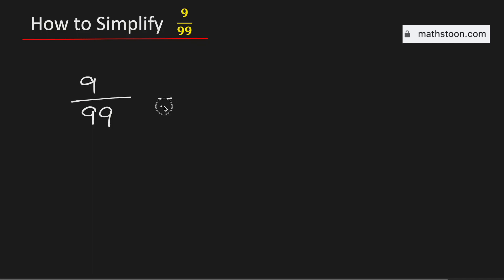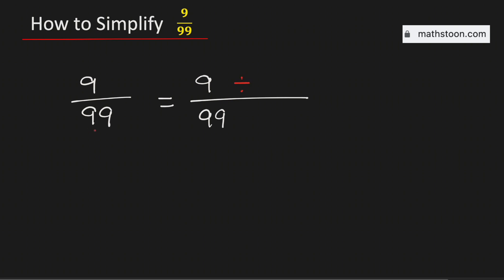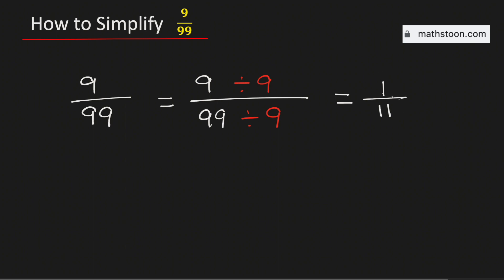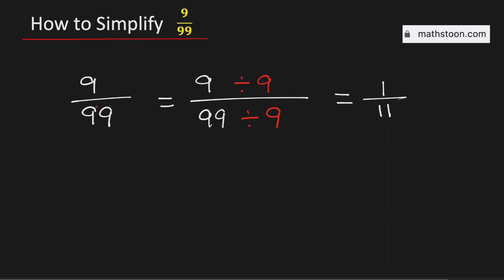How to Simplify the Fraction 9/99